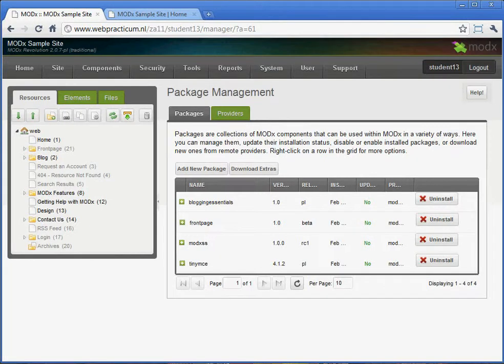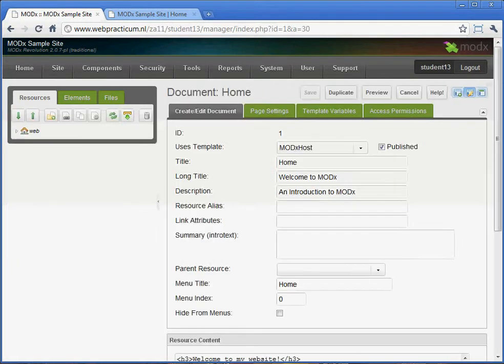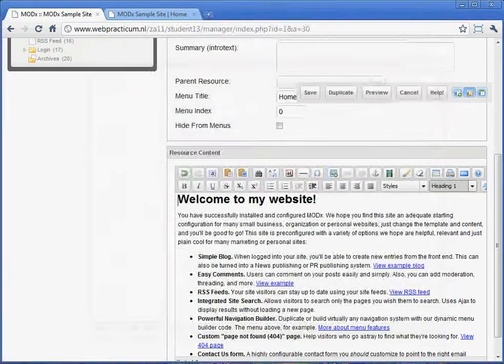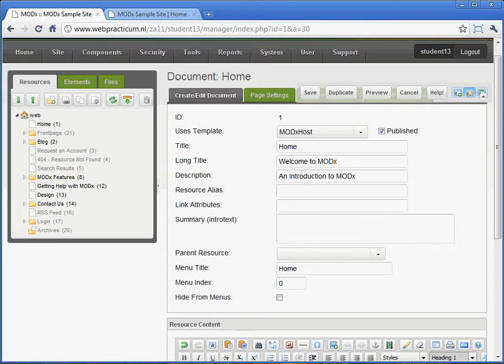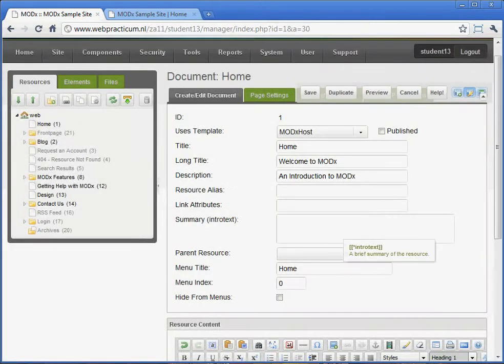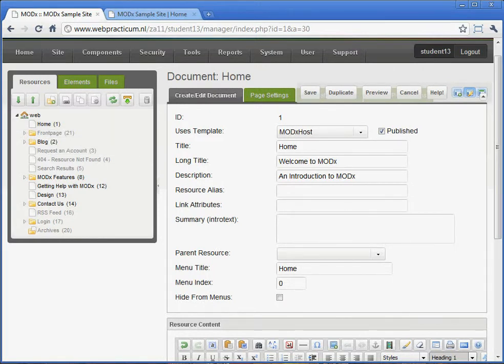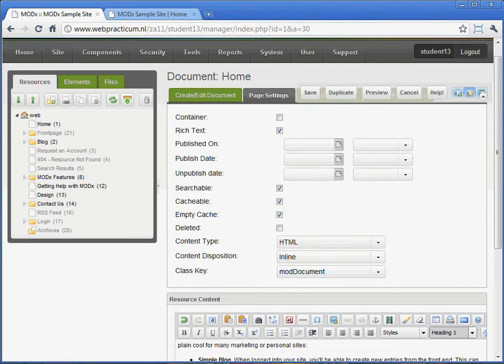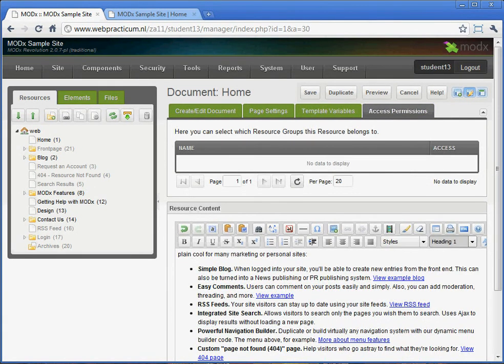MODX Revolution: Editing a resource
Editing a basic resource in MODX Revolution explained. A resource can be any number of things, but the most basic application of a resource is the content of a webpage.